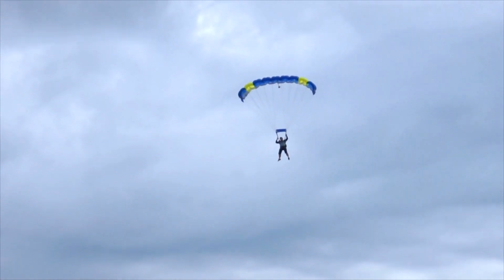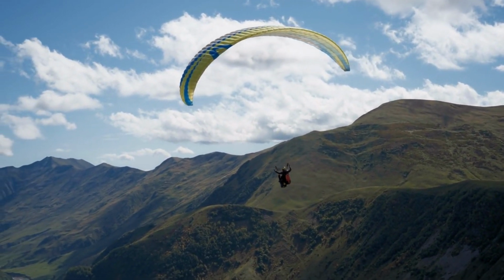Powered Parachute: 9-1 Ground reference maneuvers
Mastering the Sky: Ground Reference Maneuvers for Powered Parachutes
Embark on an enlightening journey into the realm of ground reference maneuvers, an integral aspect of pilot proficiency for powered parachutes. As we soar through the skies, we delve into the principles and practices that govern these maneuvers, shaping aviators into skilled navigators capable of handling external forces with finesse.

The initial stages of pilot training focus on technique development and maneuver comprehension. However, as proficiency grows, a crucial transition occurs—pilots are introduced to tasks demanding external attention. Ground reference maneuvers become the compass guiding pilots to extend their focus beyond the cockpit, refining control touch and attention division for precise and safe maneuvering.

Join us in understanding the delicate orchestration of ground reference maneuvers, executed at low altitudes with meticulous correction for wind drift. These maneuvers forge the ability to wield the powered parachute seamlessly, correcting for wind dynamics while maintaining vigilant awareness of nearby air traffic. We explore ceremonial clearing turns, strategic choreographies that ensure a collision-free canvas for subsequent maneuvers.

Navigating the aerial realm demands altitude balance, avoidance of obstacles, and strategic field selection for potential forced landings. In this orchestrated spectacle, both instructor and student become navigators and performers, attuned to potential challenges and lifelines represented by forced-landing fields.

Drawing a parallel between the powered parachute and a boat navigating a river, we unravel the dynamics of drift and ground track control. The powered parachute, akin to a boat navigating upstream, becomes subject to the forces of the air mass, necessitating strategic adjustments to maintain the desired ground track.

Wind drift correction strategies become pivotal when navigating straight and level or executing turns. The impact of wind on ground track is dissected through various scenarios, highlighting the need for pilot finesse and adaptability to changing wind forces.

In an exploration of constant-radius turns and 360-degree turns over reference lines, we unveil the complexities introduced by wind dynamics. The interplay of pilot skill and wind forces takes center stage, laying the foundation for mastering ground reference maneuvers with precision and control.

This aerial ballet of powered parachutes through ground reference maneuvers is a testament to the harmony achievable between aviators and the ever-changing embrace of the skies. Join us in mastering the sky, navigating the winds with precision, finesse, and a deep understanding of the principles that govern powered parachute operations.